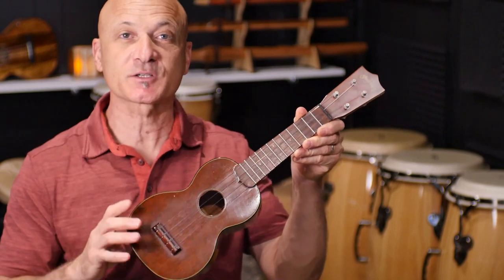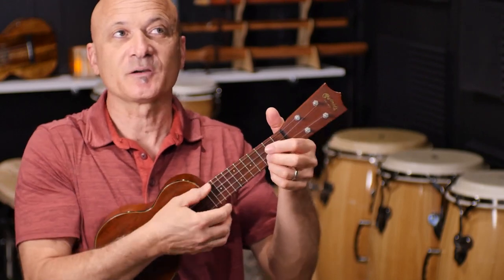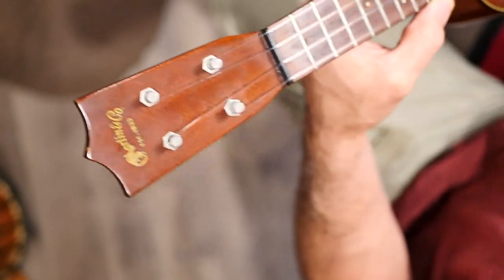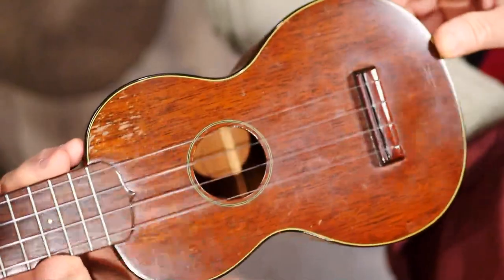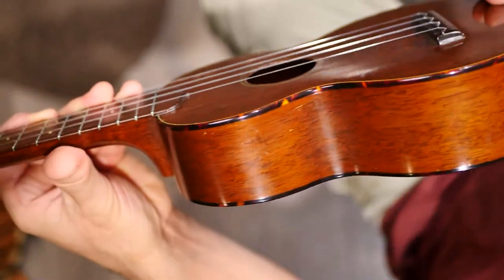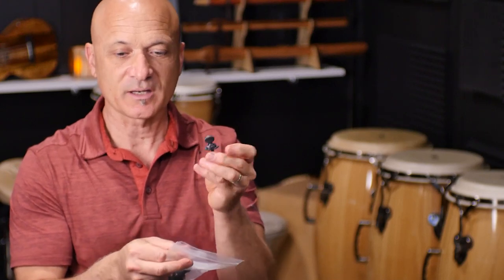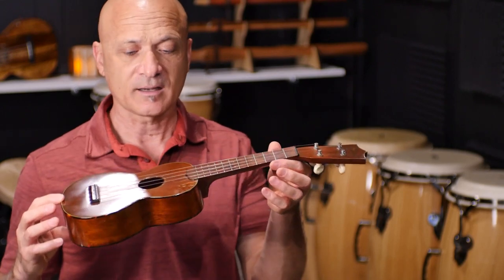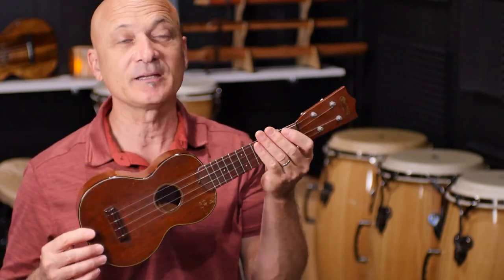1950's Style-1 Martin Ukulele // Vintage Ukulele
The Style-1 Martin Ukulele is a highly collectable icon in the world of Ukuleles. Made in the late 1940's and early 1950's the Style-1 martin features solid mahogany construction with Rosewood fretboard, nut, and saddle.

Learn to play and teach the ukulele with this complete learning media package (Text, Audio, and Video).
The Ukulele Club is a for ukulele fans, music educators, and students everywhere.